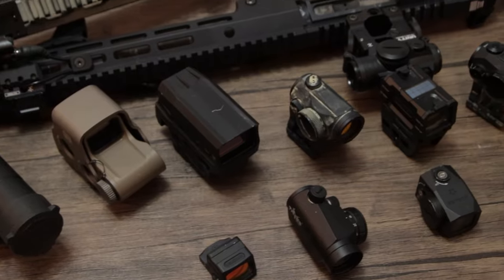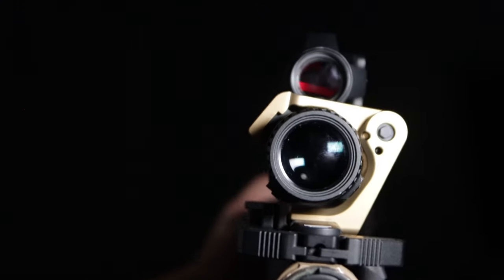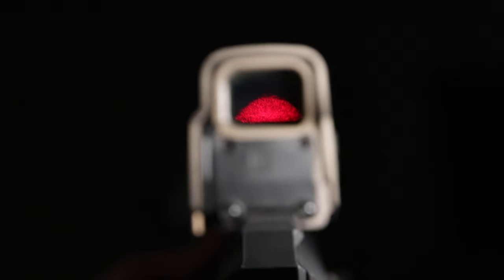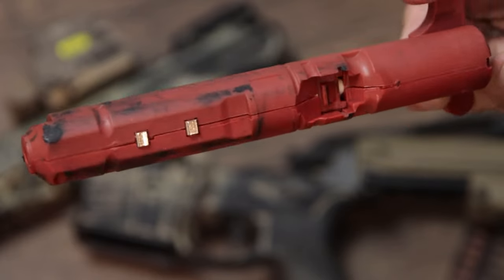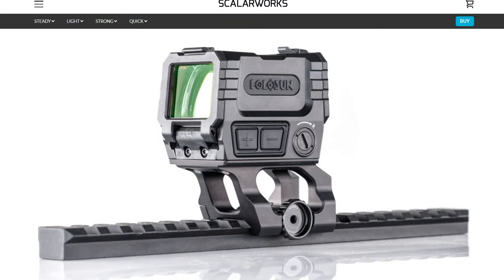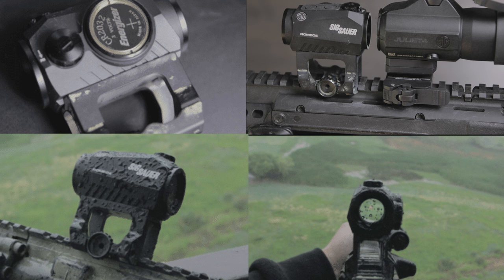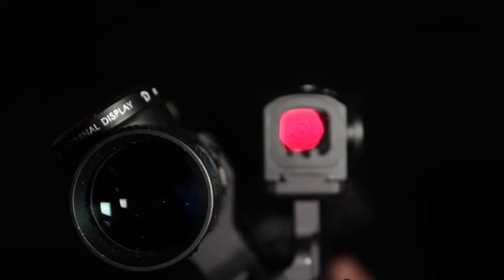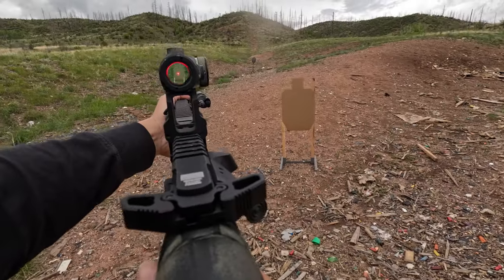8 Best AR15 red dot sights 2024 [Best to Budget]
Precision torque wrench:
Real Avid Smart TORQ
Fix It Sticks W/Torq Limiter

Zero retention is key, while other factors depend on personal preferences like field of view. Astigmatism issues often relate to individual vision health, but most red dots offer a clear reticle.

Our videos are strictly for documentary, educational, and promotional purposes only. Imitation or the use of any acts depicted in these videos is solely AT YOUR OWN RISK.  Neither we nor YouTube are responsible for any injuries or damage to your guns if you try what's shown in our videos.  We are not a federally licensed gun store and DO NOT sell or transact with serialized firearms. We don't sell guns and don't teach how to change them in illegal ways (such as full auto trigger or any grey area NFA topics). By viewing or flagging this video you are acknowledging the above.